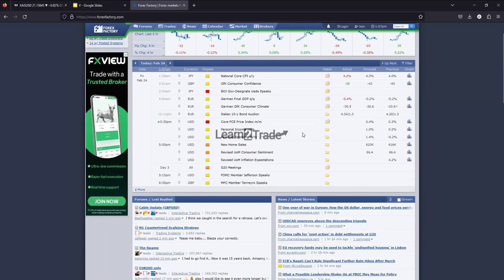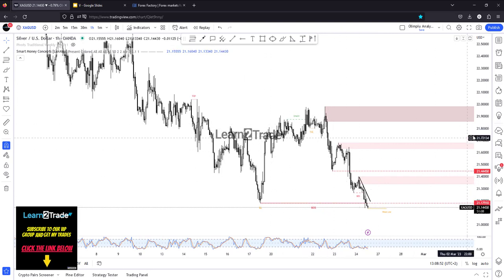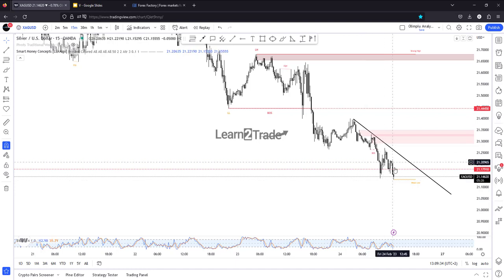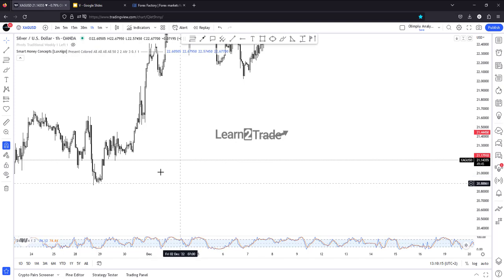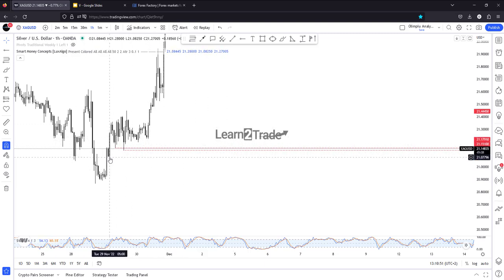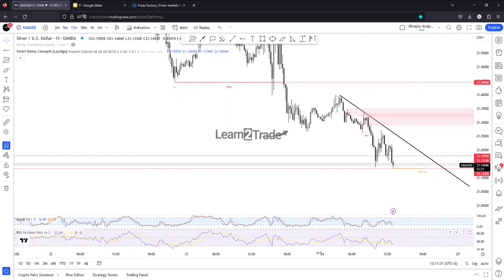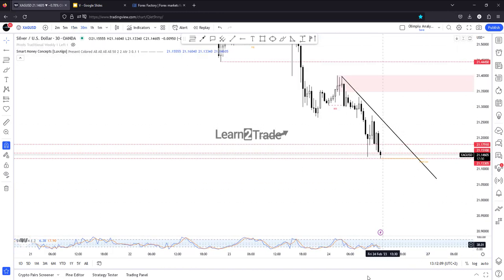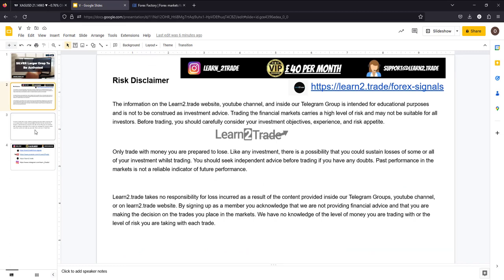Silver Larger Drop To Be Activated | February 24, 2023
Silver is under massive downside pressure, further drop is natural after invalidating the demand zone.

Trading the financial markets carries a high level of risk and may not be suitable for all investors. Before trading, you should carefully consider your investment objectives, experience, and risk appetite. Only trade with money you are prepared to lose. Like any investment, there is a possibility that you could sustain losses of some or all of your investment whilst trading. You should seek independent advice before trading if you have any doubts.

Past performance in the markets is not a reliable indicator of future performance.Learn2.trade takes no responsibility for loss incurred as a result of the content provided inside our Telegram Groups, YouTube channel, or on the Learn2.trade website. By signing up as a member you acknowledge that we are not providing financial advice and that you are making the decision on the trades you place in the markets. We have no knowledge of the level of money you are trading with or the level of risk you are taking with each trade.

Learn 2 Trade Team never contact you directly and never ask for payment. All the VIP groups are available after purchasing a subscription. If you receive any messages from anyone, please report them and do not make any payments. This is not Learn 2 Trade Team.